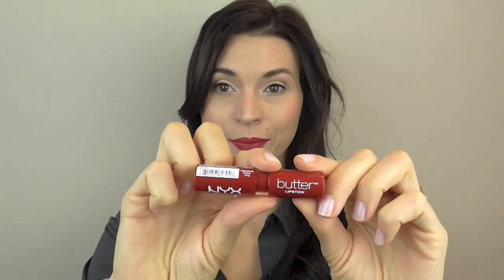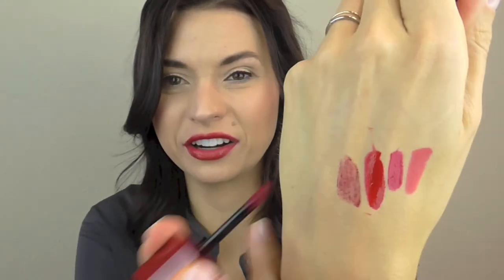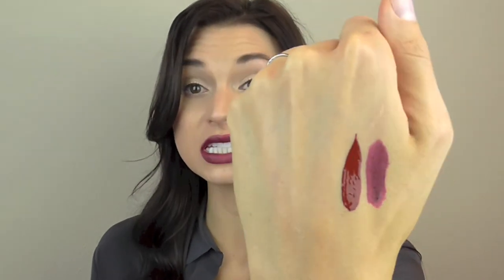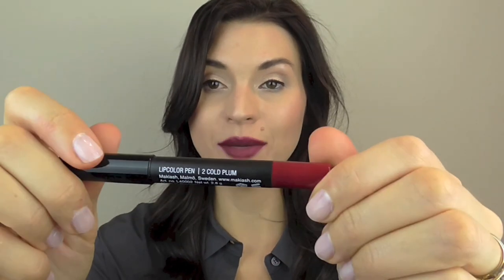Fabulous Fall & Winter Lip Goodies!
Hello hello!  I've had a few requests for fall/winter lip videos, so here you go!  There are no total rules for your lips, whatever the season, but these are some colors I really enjoy for this time of year!  I'm a huge fan of a pinky/nudey/brown lip - it looks great and it's so easy to apply!  I also really love a perfect red lip, as well as a deeper aubergine color - but take some extra time applying this to really make them look fabulous!

Let me know what your favorite lip goodies are!